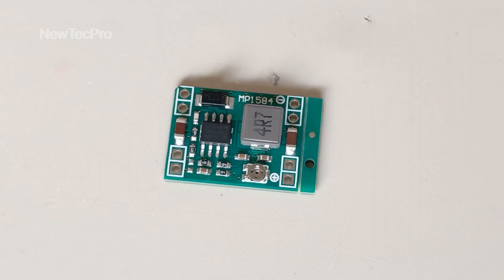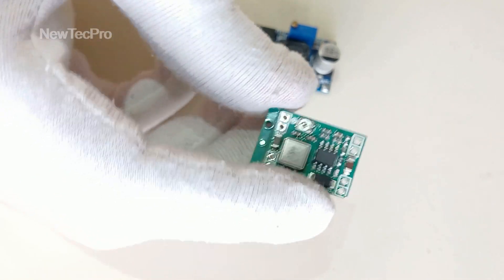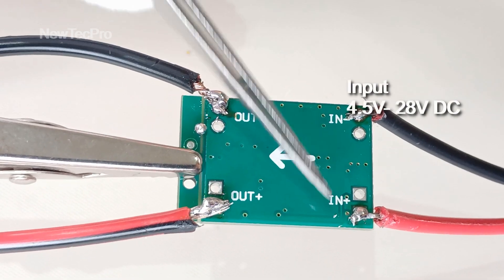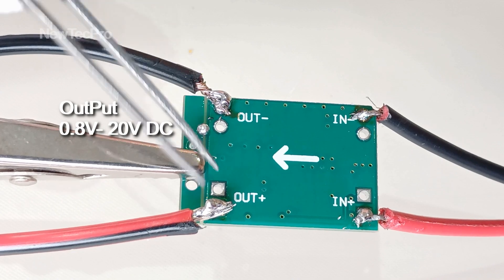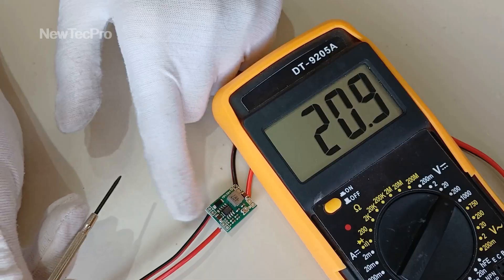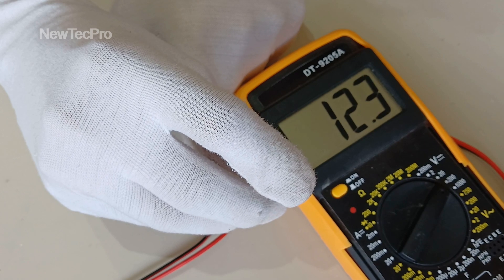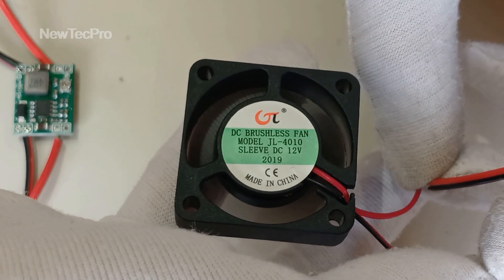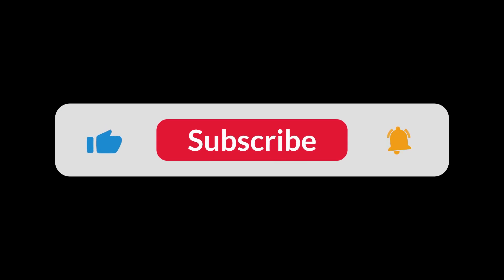how to use MP1584 Step Down Adjustable DC-DC Module?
Teaching how to use and test the voltage reducer module, MP1584 Buck / Step Down 3A Adjustable Regulator Module
👨‍🏫 In this video, we show how to install Mp1584 power step down adjustable module buck converter. Also, to test the 12V fan and the 12V LED strip, it turned on with a 24V power supply.
⚡️This module stepdown the input voltage 4.5V – 28V to a specific output voltage 0.8V – 20V which you adjust via a trimmer on the board. It is very practical because by changing the input voltage, the output always remains the same. This DC/DC step-down voltage converter is based on MP1584.
Input Voltage: Wide 4.5V to 28V Operating Input Range
Output Voltage: 0.8V – 20V
Max. current on the output: 3A
High-Efficiency Pulse Skipping Mode for Ceramic Capacitor Stable
Dimensions: 22 x 17 x 4 mm
Current Peak: 3A
Frequency: 100kHz do 1.5MHz